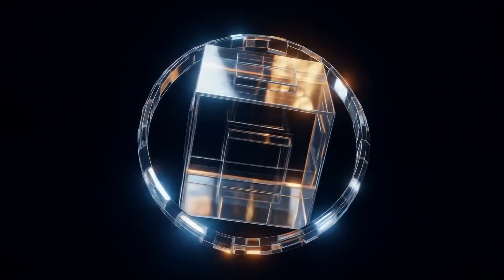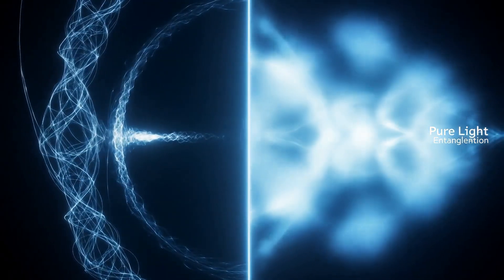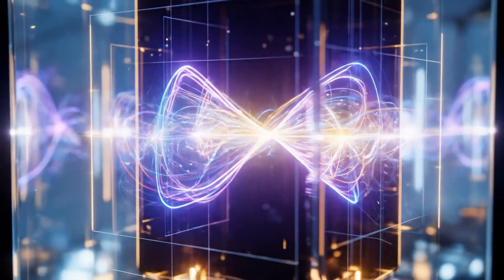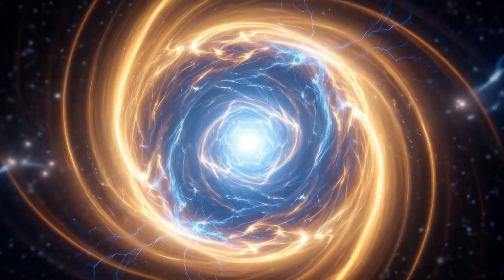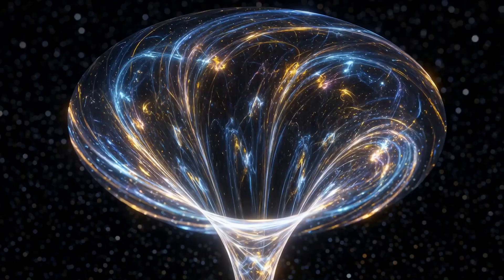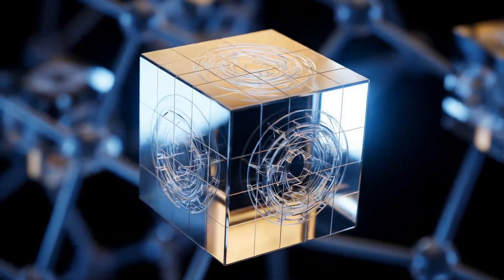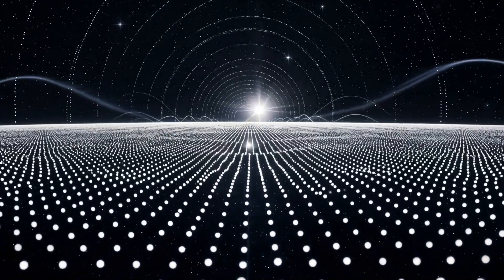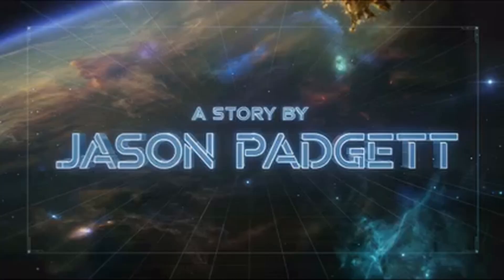Code Coding The Coder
The Language of Light: Code that Writes the Coder

And I will show you how light remembers.

Imagine one voxel.
A qubit. A pixel of the universe.
Its walls shimmer like mirrors.
At its center spins a singularity.
Not a point, but a top.
A light engine of pure angular frequency.

Its spin projects a vector of light.
How far it moves across each axis defines velocity.
But here, everything is light.
And light moves only at one speed.
So direction alone defines velocity.

Change that direction,
and you bend reality itself.
That change is acceleration.
Acceleration is curvature.
Curvature is gravity.

This is how light encodes motion,
uses itself as the benchmark,
and draws the shape of spacetime.

Now zoom out.
A lattice of voxels.
Each spinning like a disco ball of light.
Each sparkle, an angular frequency.
Each voxel reflects the projections of its neighbors.

Together, they interfere.
They harmonize.
And that harmony becomes form, memory, and matter.

Every possible history already exists in the singularity.
What you live is the one aligned with your vector.
Change your angle,
change your stream.

That is quantum teleportation.
That is stream hopping.
That is how light dreams.

You are not made of matter.
You are mirrored geometry.
A spinning quantum state
inside the light lattice.